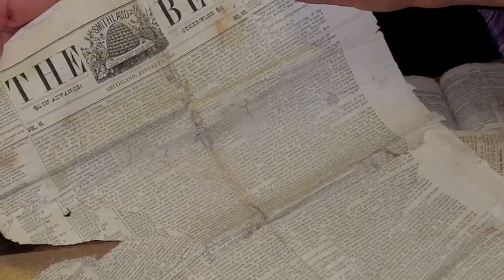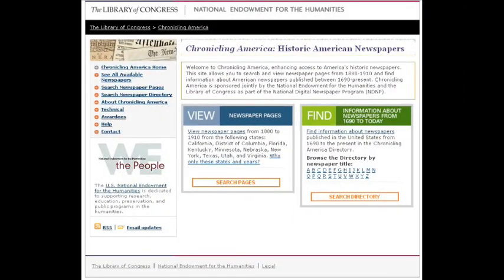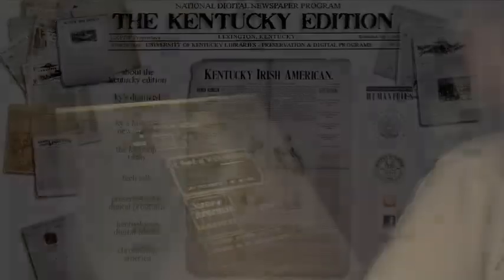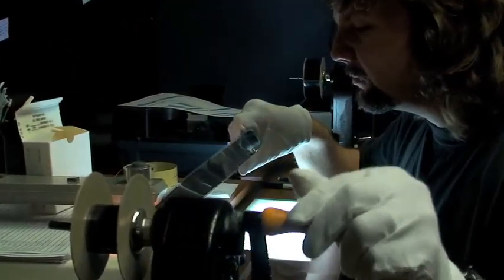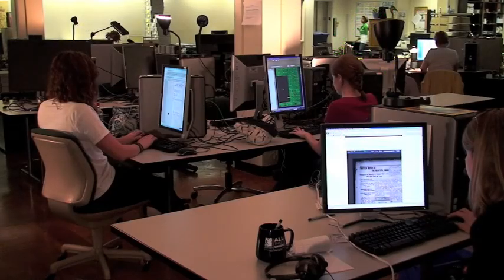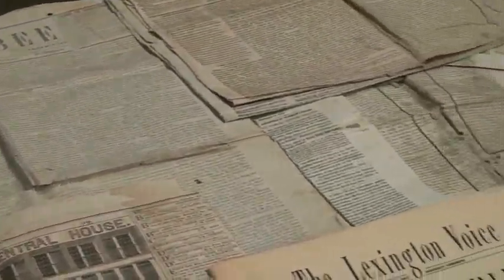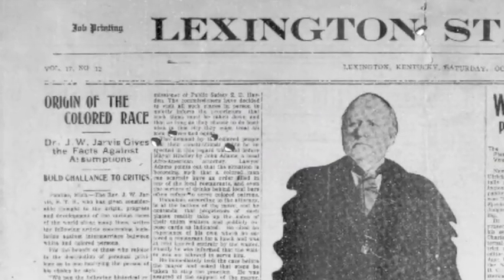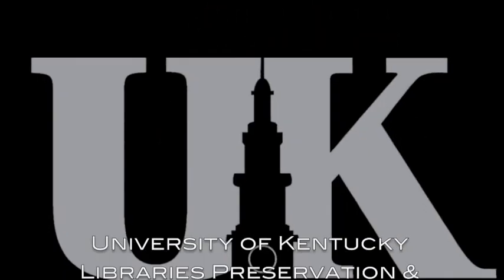NDNP: The Kentucky Edition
Promotional video of the University of Kentucky methodology for newspaper digitization for the National Digital Newspaper Program